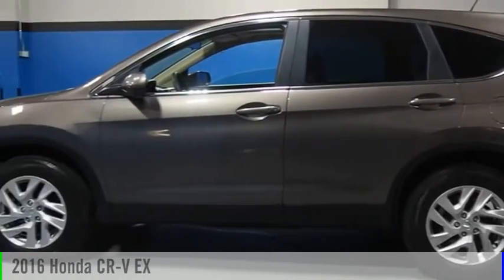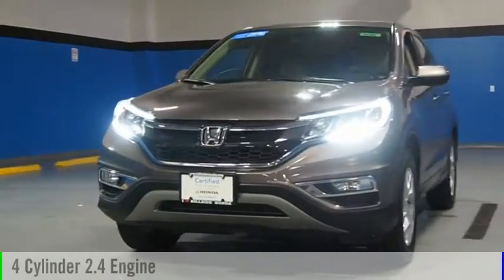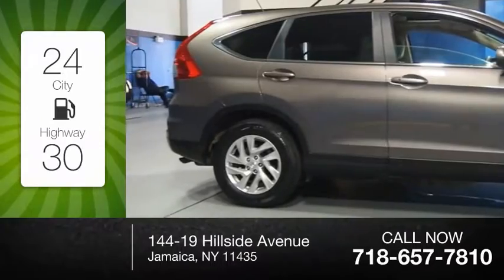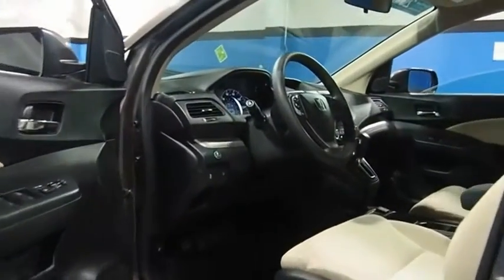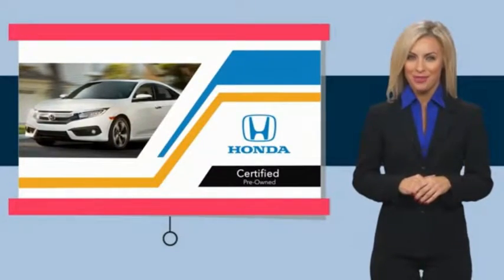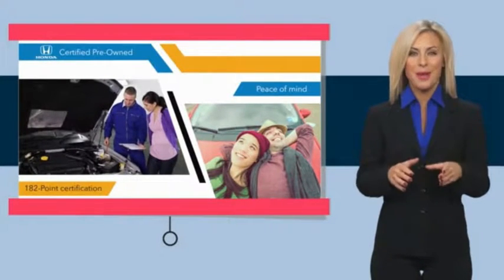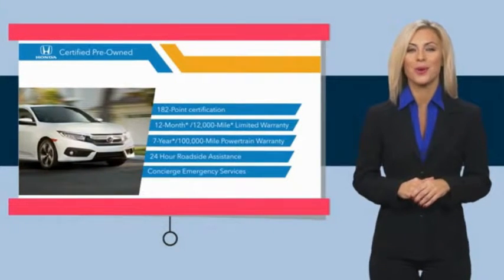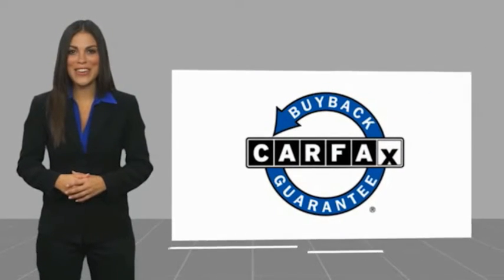2016 Honda CR-V Jamaica NY U258799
2016 Honda CR-V EX

Hillside Honda
144-19 Hillside Avenue

Recent Arrival!NO HIDDEN DEALER FEES, NO FINANCING REQUIREMENTS, Hillside Honda To Go means you pay EXACTLY what you see! *Honda Factory Certified with Warranty* Spotless! Best Conditioned Vehicles in the Market! Our aggressive NO FEE, market based pricing takes all the headache out of shopping! Clean CARFAX. CARFAX One-Owner.Passed 182 Point Inspection, New Brakes, Recent Oil Service, White Glove Detailed, AWD.***INTERNET SPECIAL - MUST PRESENT AD AT TIME OF SALE. EXCLUDES ALL PRIOR OFFERS*** All Honda Certified Pre-Owned vehicles include: . 182 Point Inspection . 84 Month/100,000-mile (whichever comes first) Powertrain Limited Warranty from the vehicle's original in-service date . 12 months/12,000 miles (whichever comes first) non-powertrain warranty from the original warranty expiration date or from the Honda Certified purchase date. Warranty Deductible : $0 . Trip interruption protection . Vehicle History Report . Warranty is transferable . Roadside Assistance with Honda Care purchase . XM Satellite Radio 3 trial months of service All efforts are made to ensure each vehicle displayed is IN STOCK as well as AVAILABLE. Hillside Honda is not responsible for typographical errors.Awards: * 2016 IIHS Top Safety Pick+ (With Touring Model) * ALG Residual Value Awards * 2016 KBB.com Brand Image Awards2016 Kelley Blue Book Brand Image Awards are based on the Brand Watch(tm) study from Kelley Blue Book Market Intelligence. Award calculated among non-luxury shoppers.  Kelley Blue Book is a registered trademark of Kelley Blue Book Co., Inc.